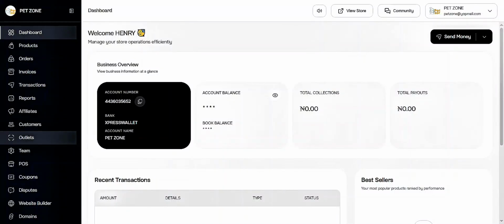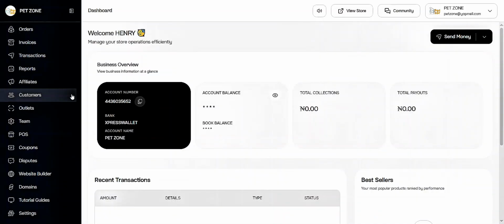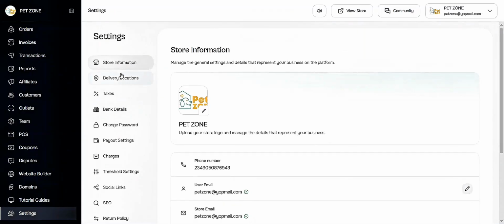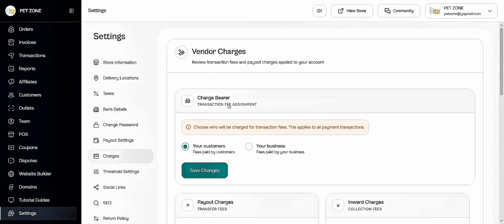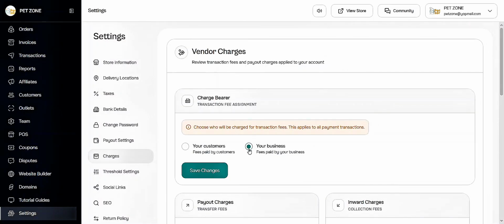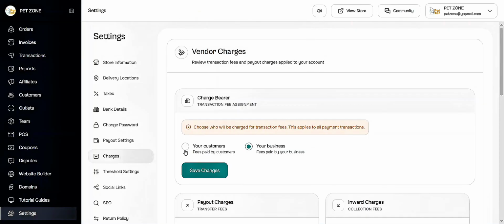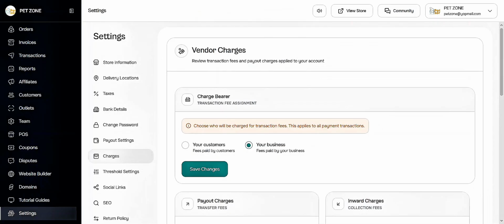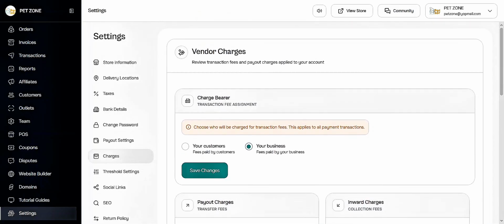How To Change Charge Bearer | Web Page Tutorial 2026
How to Set Who Pays Transaction Charges on Makesales  Step by Step Guide

In this tutorial, you'll learn how to choose who bears the transaction charges for payments processed through your Makesales store.

To Change Charge Bearer:

1. Log in to your Makesales account.
2. Navigate to the Settings section.
3. Open the Charges page.
4. Choose whether the transaction fee will be paid by you or your customer.
5. Save your preferred transaction charge setting.
6. Update your transaction charge preference at any time.

This setting applies to all transactions processed through your Makesales store, giving you the flexibility to decide how transaction fees are handled.